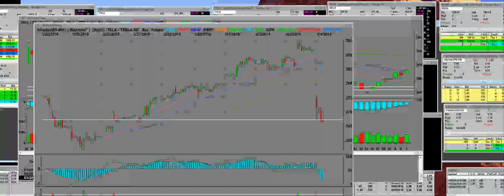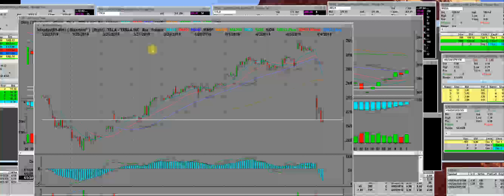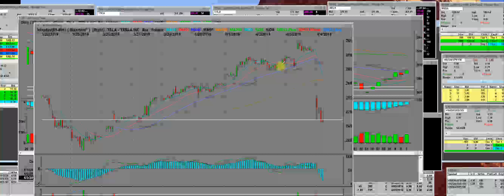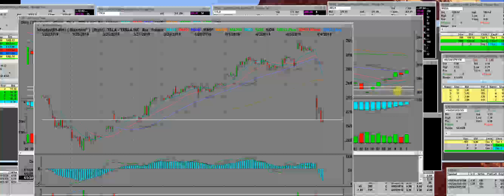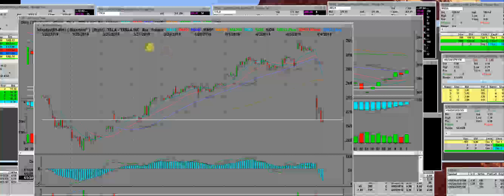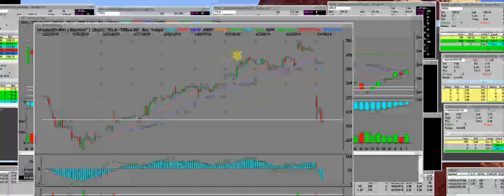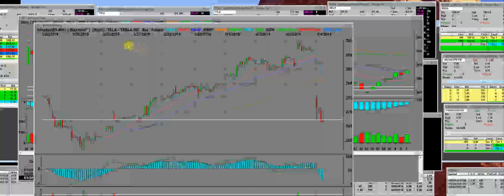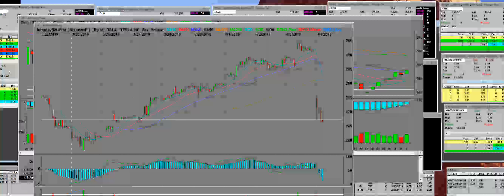4-4-19 4:am PST TIME TSLA 300 Put options paying 300 % Gains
4-4-19 4:am PST TIME  TSLA 300  Put options paying 300 % Gains

Everyone we are going to be adding to this trade FreeOptionTrader.com Tommy Trader nailed this one. TSLA will continue to go lower in price therefore we are going out to Monthly 4-19-strike prices with bigger gains

Tesla shares lower by 7% pre-market following Q1 deliveries; expects Q1 net income to be negatively impacted  (291.81)
• In the first quarter, we produced approximately 77,100 total vehicles, consisting of 62,950 Model 3 and 14,150 Model S and X.
• Deliveries were approximately 63,000 vehicles, which was 110% more than the same quarter last year, but 31% less than last quarter. This included approximately 50,900 Model 3 and 12,100 Model S and X.
• Because of the lower than expected delivery volumes and several pricing adjustments, we expect Q1 net income to be negatively impacted. Even so, we ended the quarter with sufficient cash on hand.
• Despite pull forward of demand from Q1 2019 into Q4 2018 due to the step down in the federal tax credit, US orders for Model 3 vehicles significantly outpaced what we were able to deliver in Q1. We reaffirm our prior guidance of 360,000 to 400,000 vehicle deliveries in 2019.
• "Our net income and cash flow results will be announced along with the rest of our financial performance when we announce Q1 earnings. Our delivery count should be viewed as slightly conservative, as we only count a car as delivered if it is transferred to the customer and all paperwork is correct. We count a produced but undelivered vehicle to be in transit if the related

customer has placed an order or paid the full purchase price for such vehicle. Final numbers could vary by up to 0.5%."